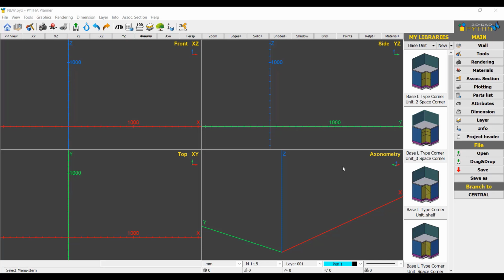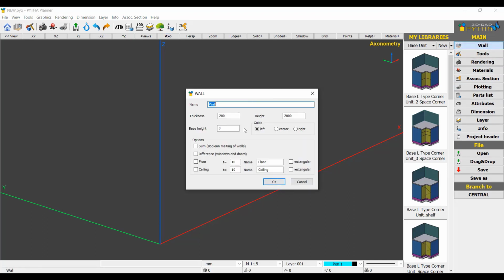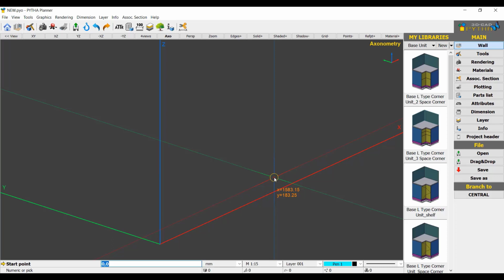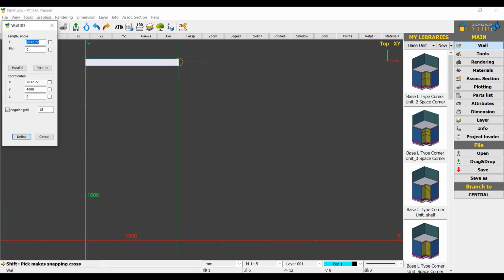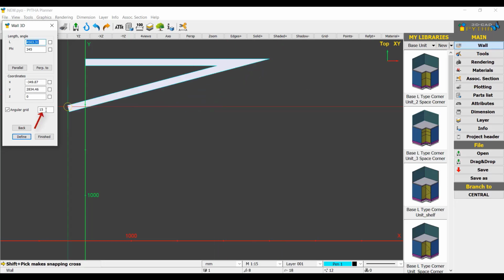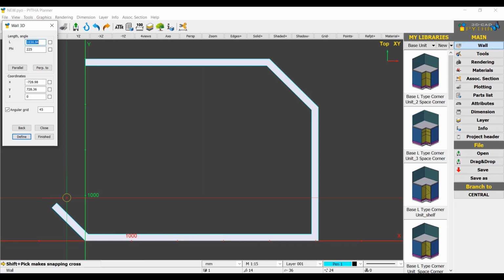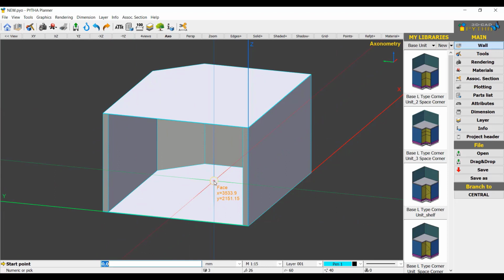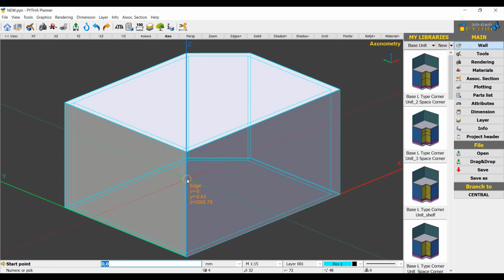PYTHA 3D CAD Planner Tutorials | Wall Function | Part 01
THE WALL FUNCTION :
The Planner wall function allows you to draw a wall with certain thickness and height. Note that you can guide your wall with its left or right side or using the center line.